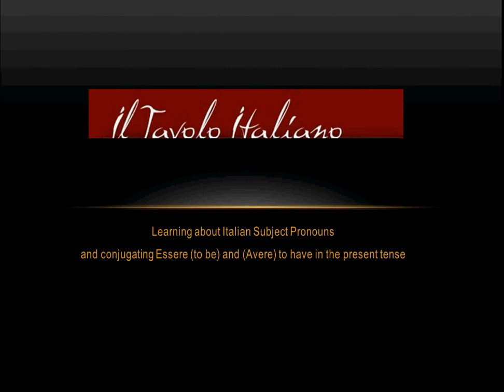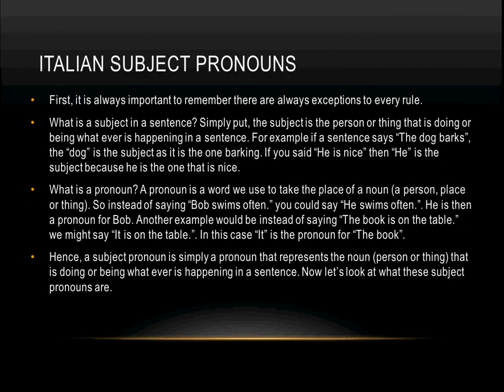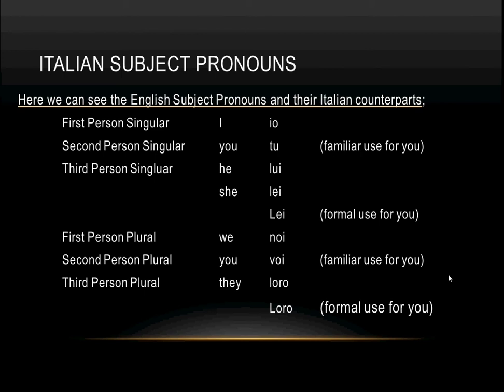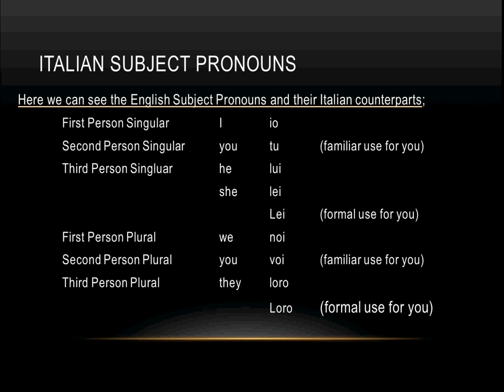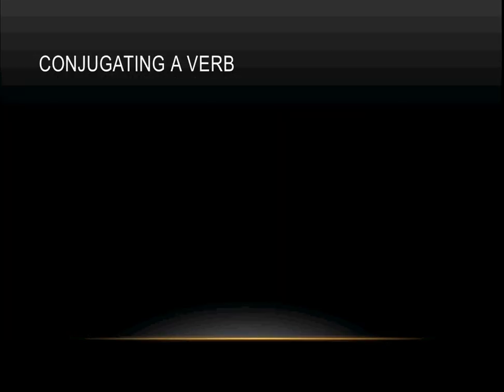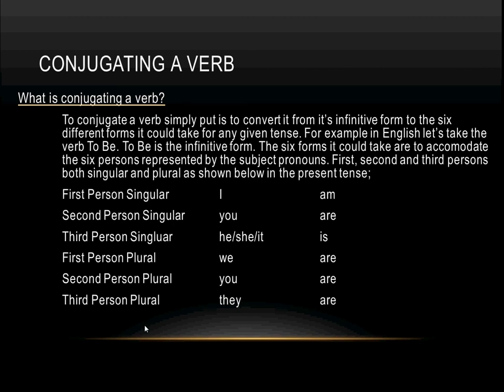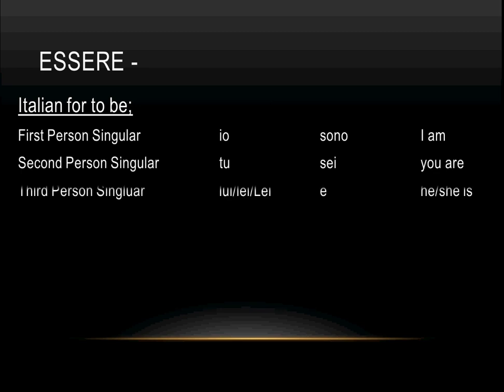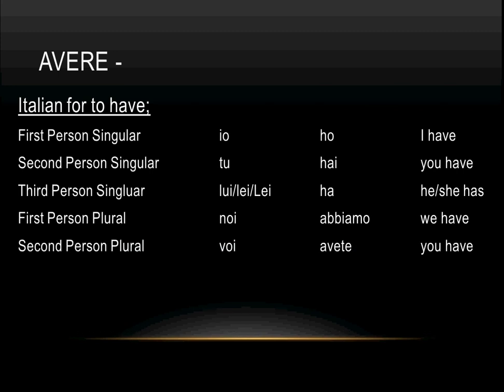Learning to speak Italian_subject pronouns_conjugating Essere and Avere in the present tense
In this lesson from Learning Italian a little bit at a time discover what subject pronouns are, what they have to do with verbs and how to use the Italian verbs for "To be" and To have".